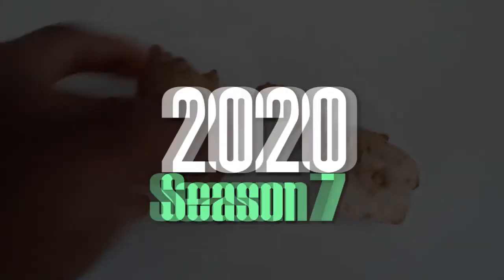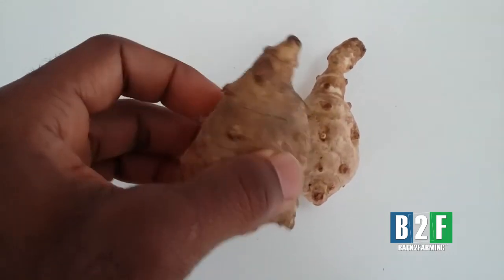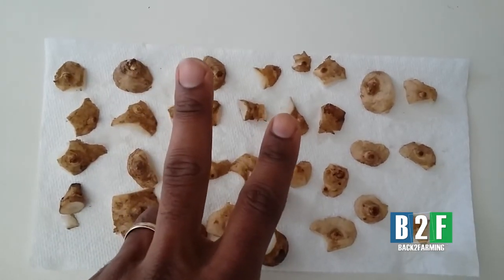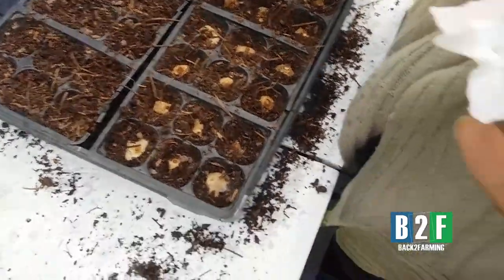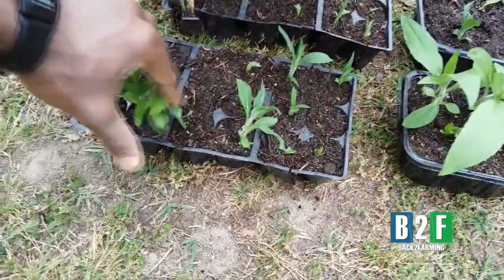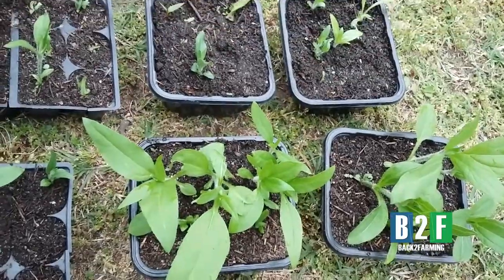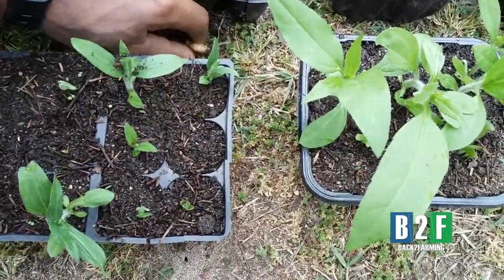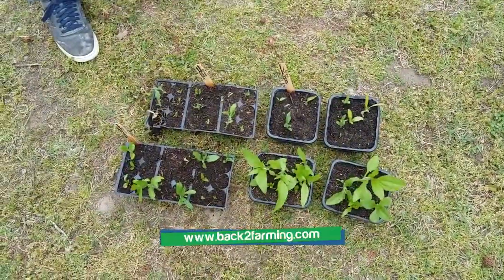How We Grow Jerusalem Artichokes (pt.1) | Trial Runs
In this series of videos I show how we've learned to grow Jerusalem Artichokes aka Sunchokes! They are a very easy and fun root vegetable to grow!  It's been coming back year after year since our first planting and with little effort you can grow plenty for your family!

This was a very successful trial and we learned a bunch about this awesome plant!

Jerusalem Artichoke is a very powerful super-food and very healthy. Do a quick search on the health benefits of Jerusalem Artichoke and you will see why it's a staple crop for us here at Back 2 Farming!

I hope you all enjoy and as always - all praises, glory and honor be the Most High GOD Creator in the name of His Son -- Our Lord & Savior the Messiah Christ!

Blessings,
Brother Mike